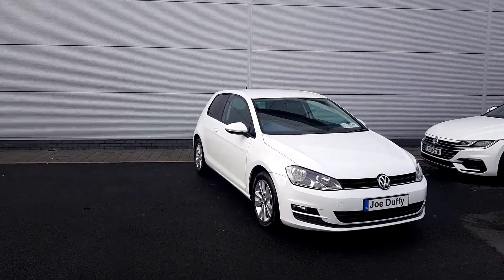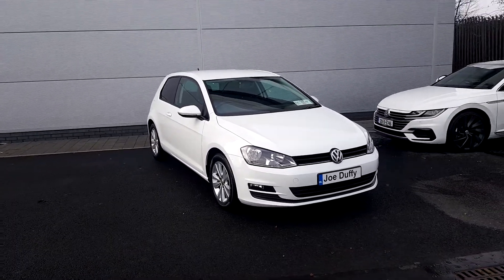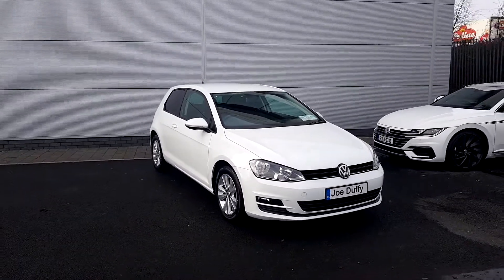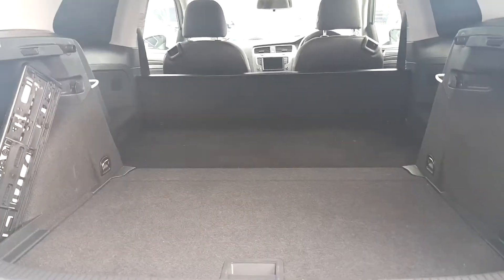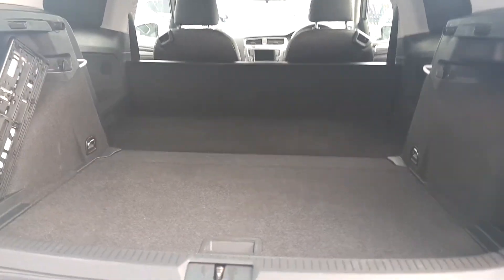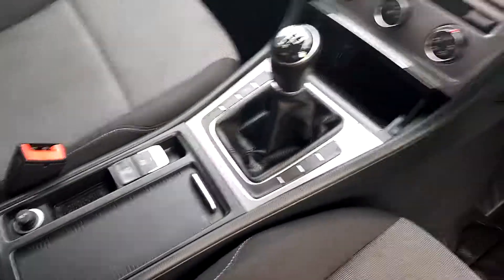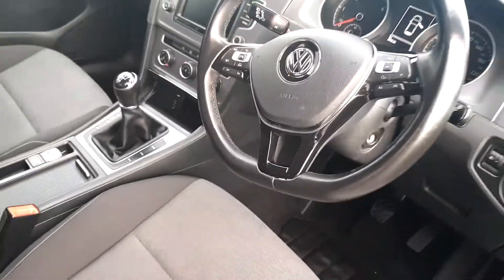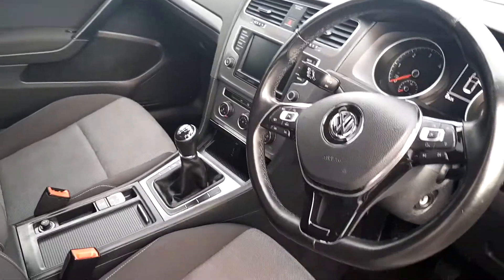162D23105 - 2016 Volkswagen Golf VAN 1.6 TDI EX VAT 11,500